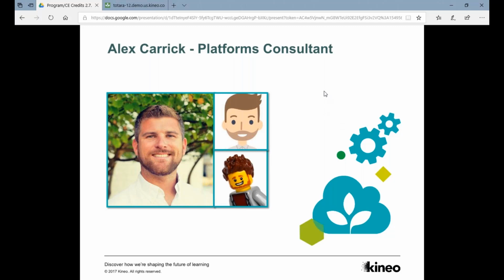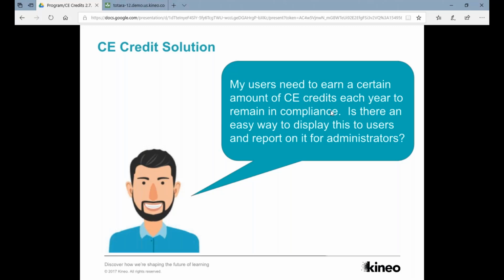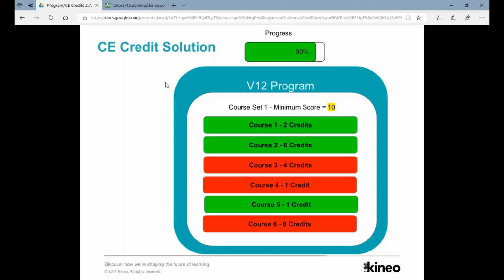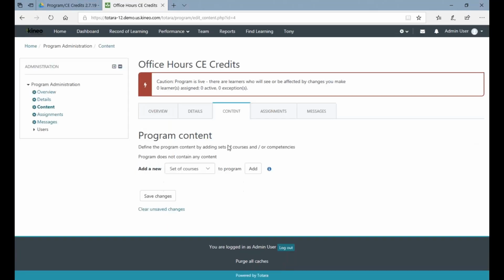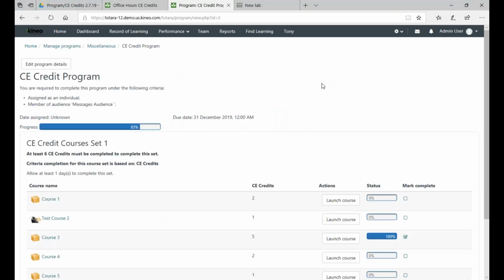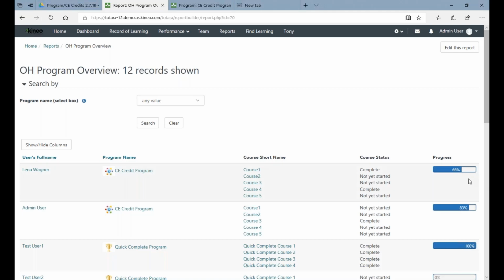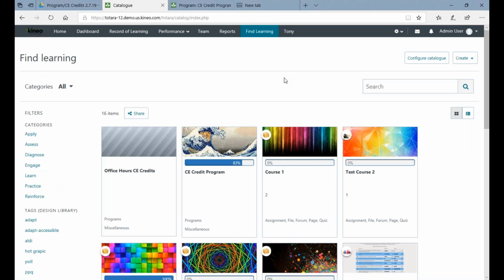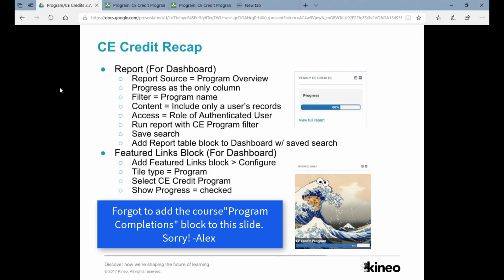Kineo Totara Office Hours - V12 Program/CE Credit Solution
Learn how changes to program completion calculation in V12 can lead to an easy core CE credit solution